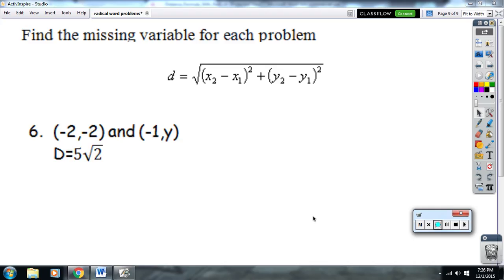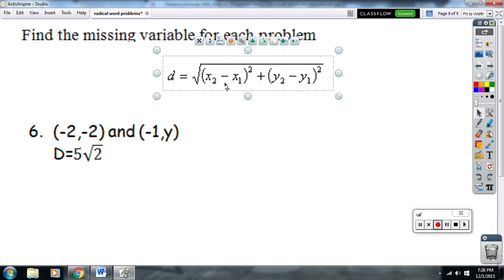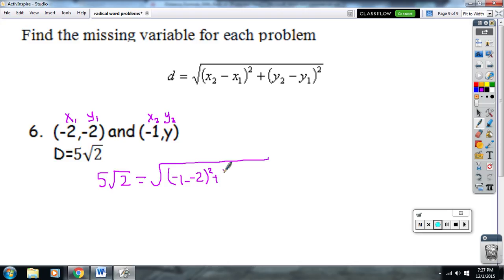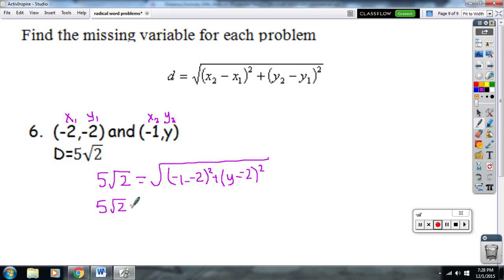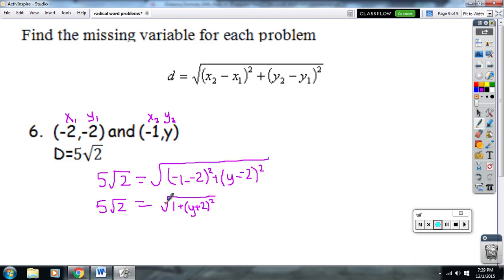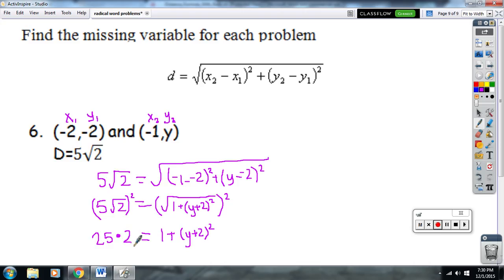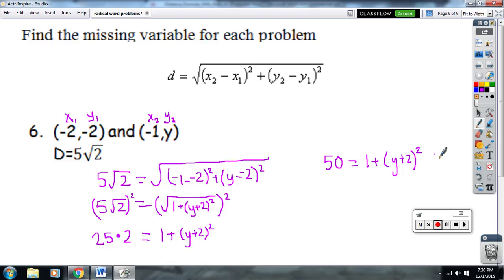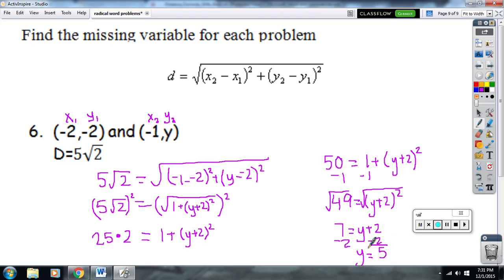distance formula and radicals